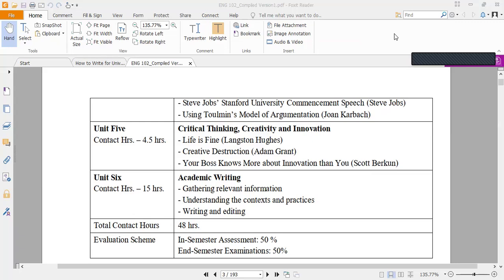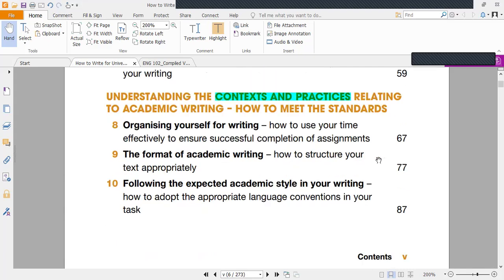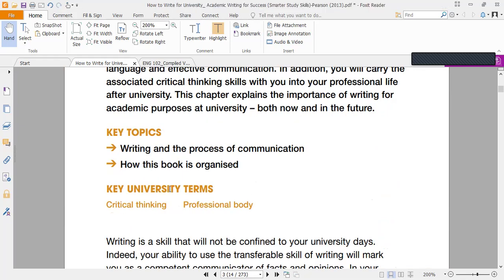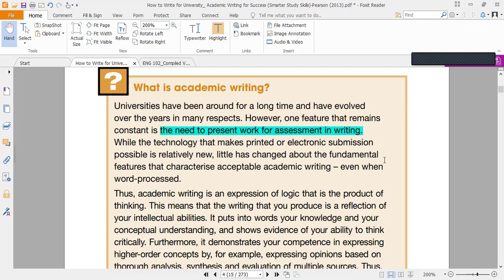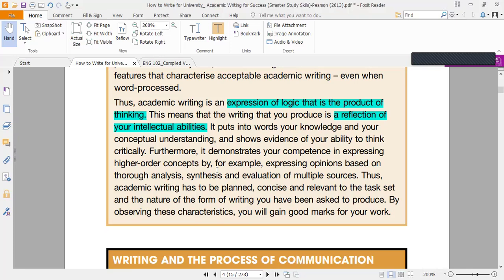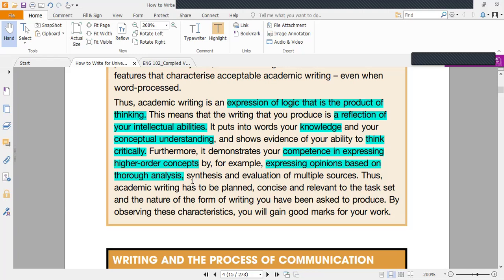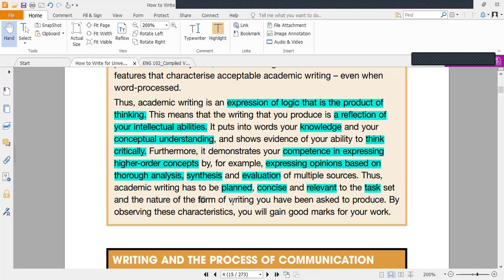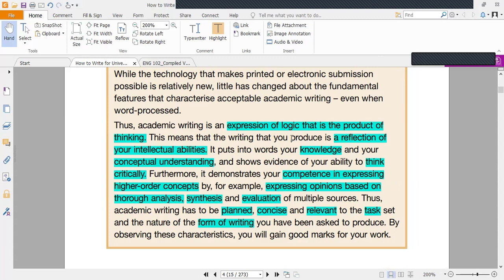KU BBA BBIS II Introduction to Academic Writing 2 July 2024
This video was made over the zoom platform. Here the teacher introduces  unit six from the English 102 curriculum for BBA and BBIS second semester at the Kathmandu University Nepal. The teacher introduces the prescribed text-book. After this the teacher reads the section that introduces what academic writing is. As the teacher reads line by line he also elaborates / explicates key terms ideas and concepts. The teacher also assigns students to make notes based on their viewing of this material. This is the first video in this series and there will be more vides coming. The aim is to make students watch topic related relevant material before they come to class and assign them some writing before they come to class. If you are my student watching this video, do the assignment that I say in the video and show me the note copy in the class.